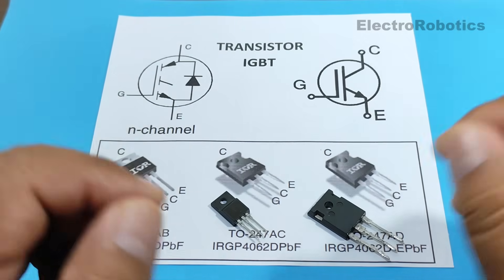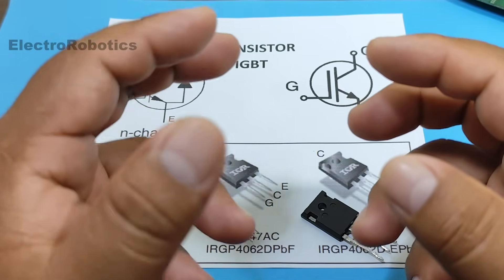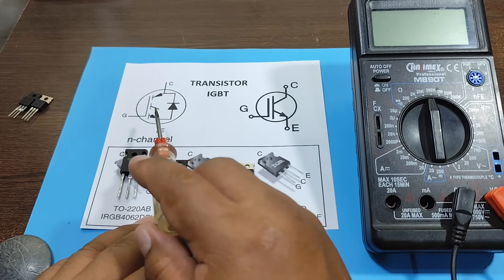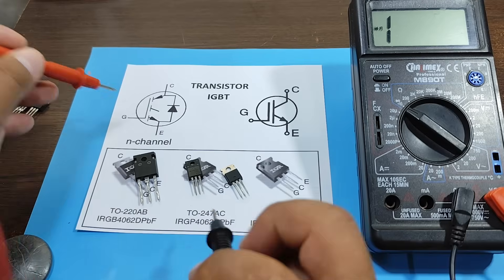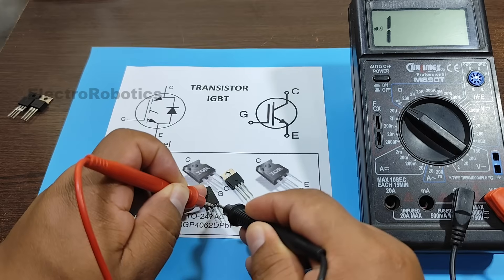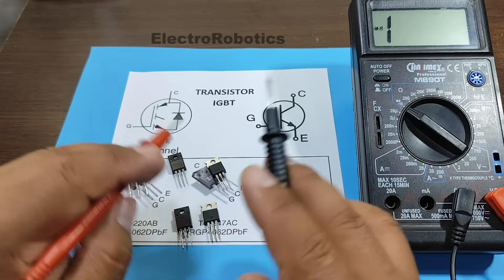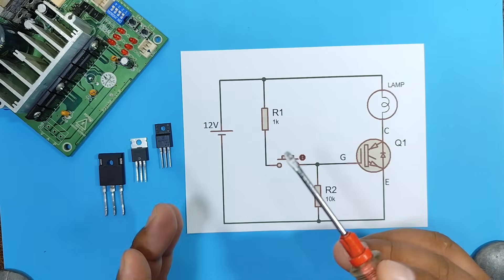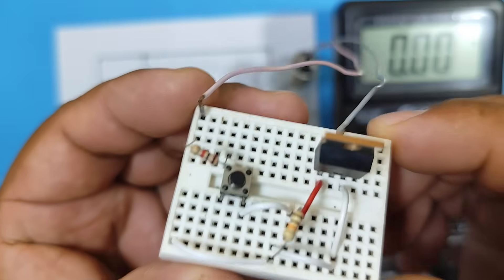The IGBT Transistor, How It Works and How to Test It Step by Step.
Hello everyone, on this occasion we are going to learn how IGBT transistors work, which are widely used in power equipment.